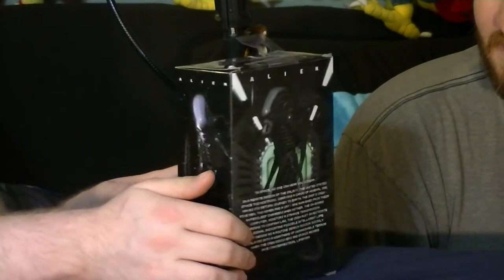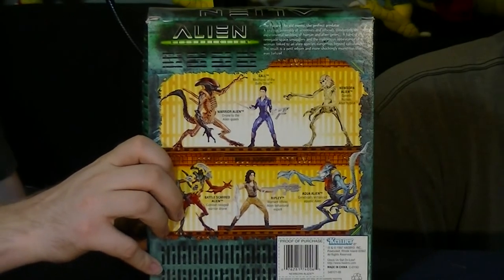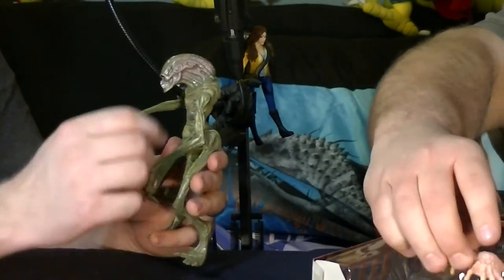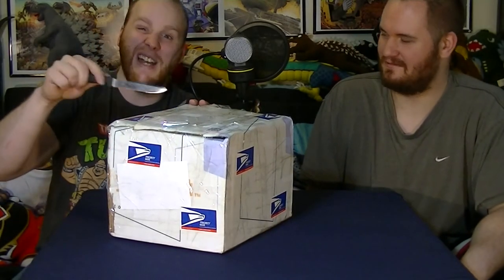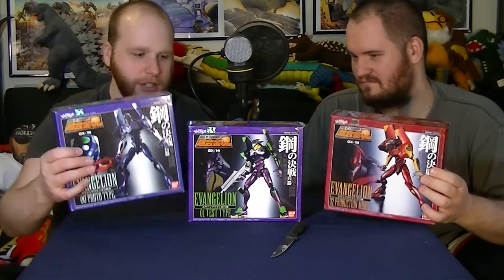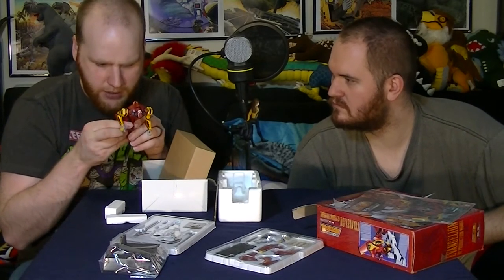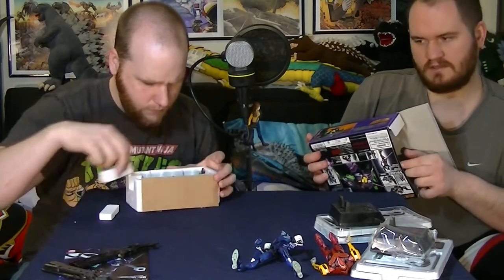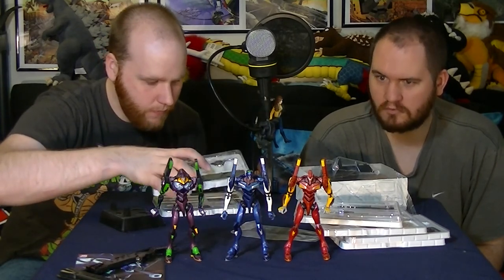RANDOM APRIL TOY HAUL 2016 - 3000 SUR FIGURE SPOILERS AND MORE XENOMORPHS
We got some new toys in this week and some of these are for our soon to be 3000 sub video for Super Unimportant Reviews. You'll just have to check out this video to find out what they are :) Please enjoy!